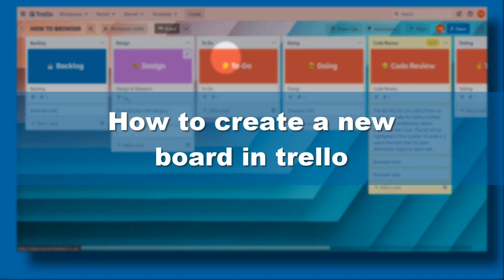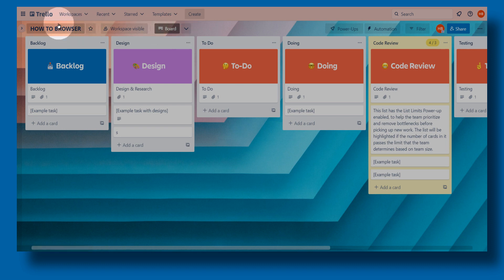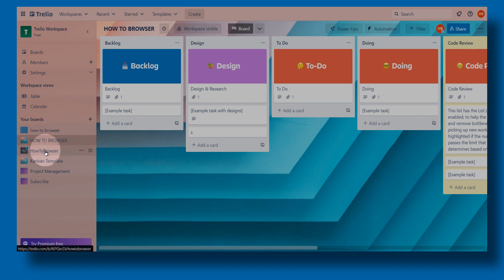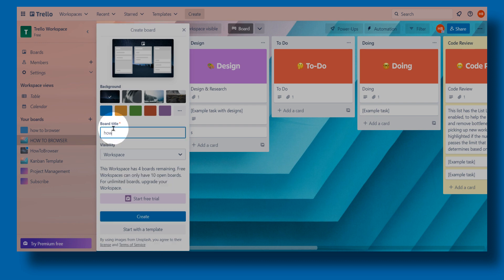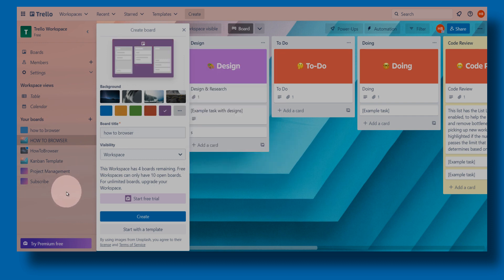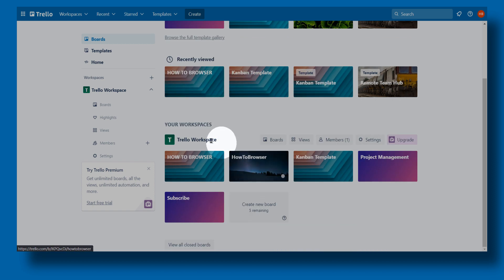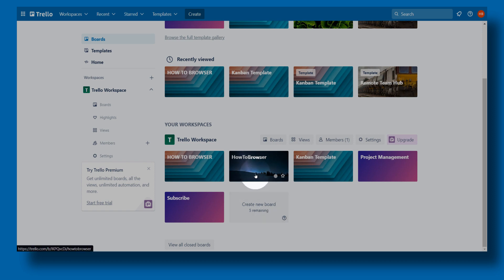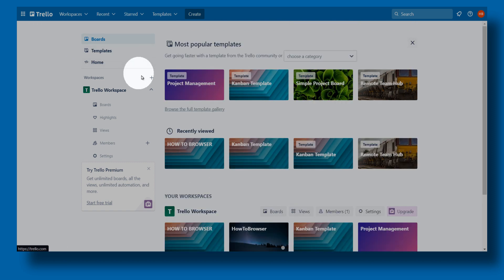Trello Tutorial How To Create A New Board In Trello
You won't want to miss a single detail of this tutorial since I will take you step-by-step through the entire procedure. So please follow along with me and watch the entire video on How To Create A New Board In Trello

Timestamp:
00:00 Start
00:22 Intro